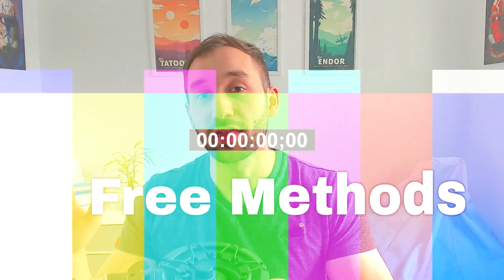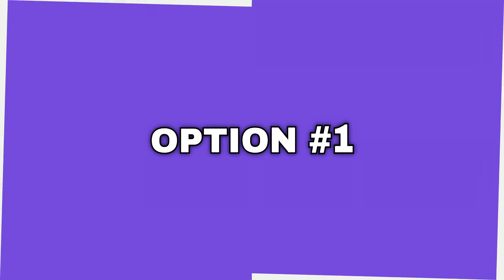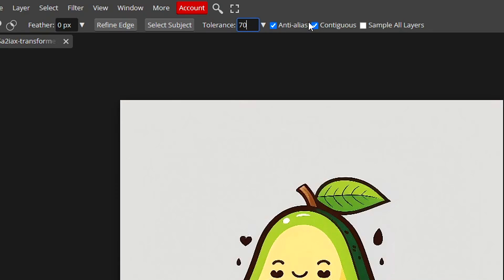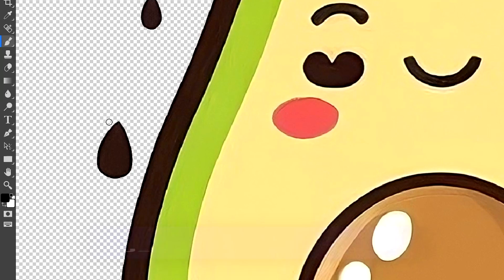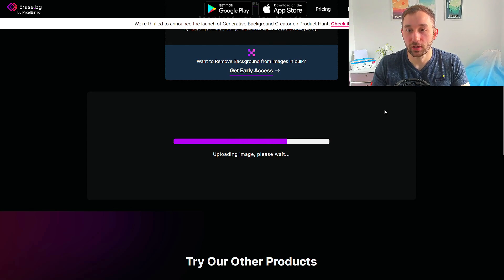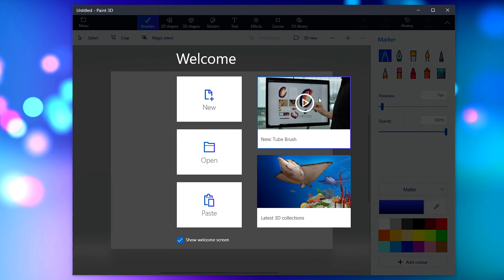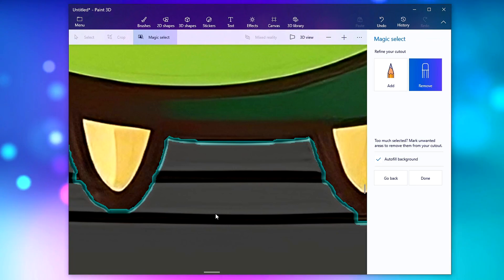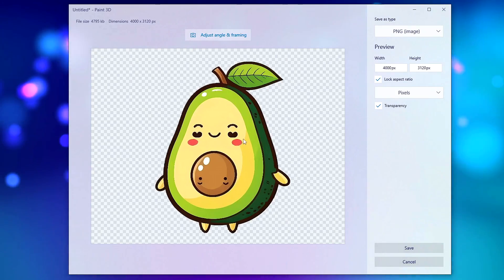3 FREE Ways to Remove Backgrounds from Ai Images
View the list & links of free BG removers below :) Hope this helps those of you who don't have Photoshop! ⭐Instagram

4. Forgot to mention this one (also free)